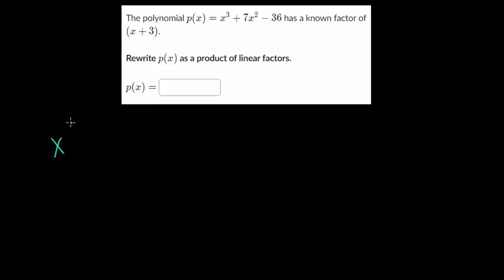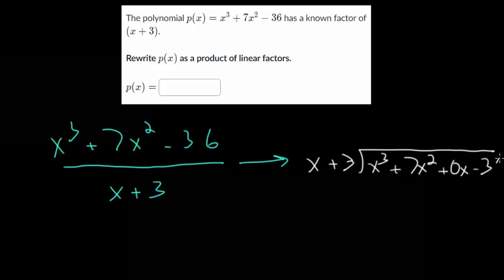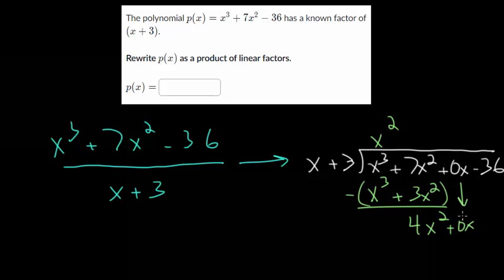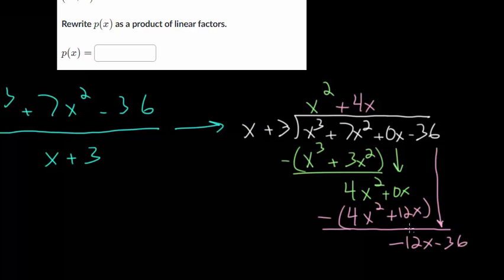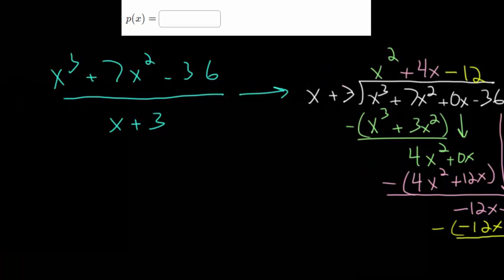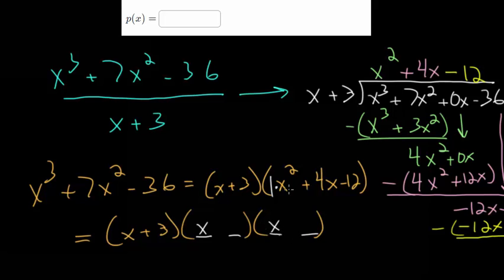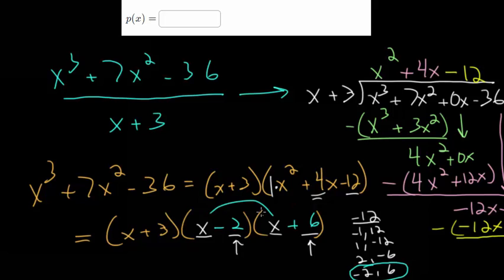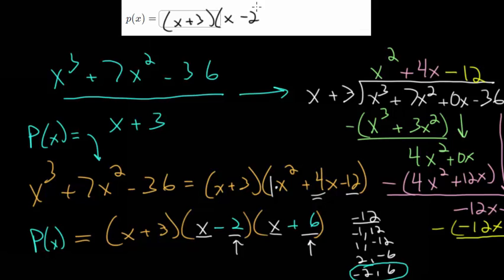Factor Using Polynomial Division: Missing Term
This video continues with the idea of factoring polynomials when one linear factor is known. Specifically, the video looks at the case when the polynomial is missing one of its lower terms.

Khan Academy exercise to practice:
1. Factor Using Polynomial Division

EulersAcademy.org